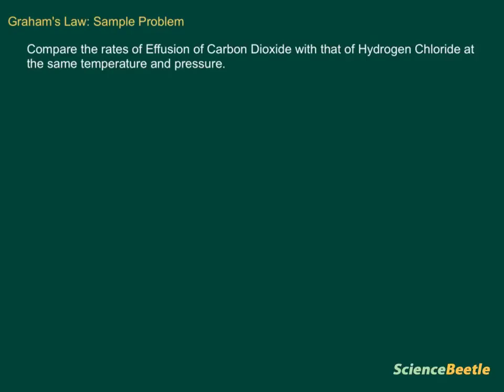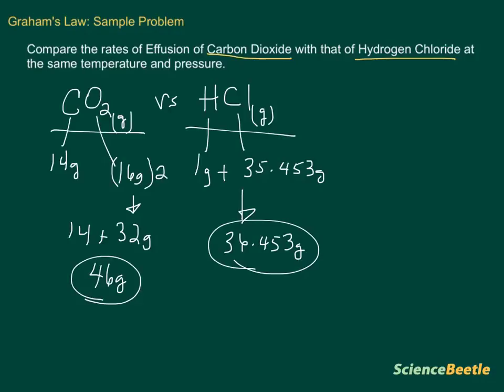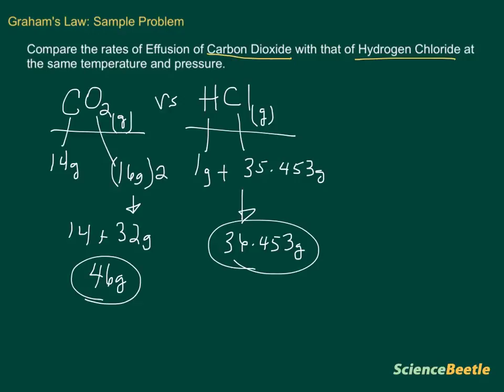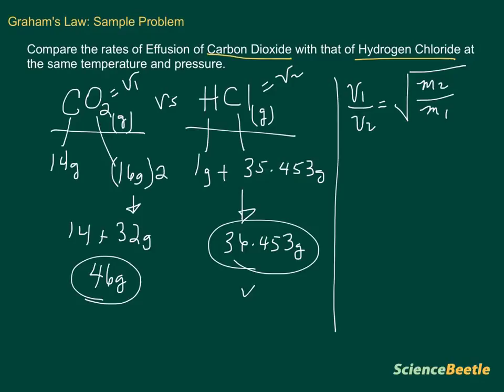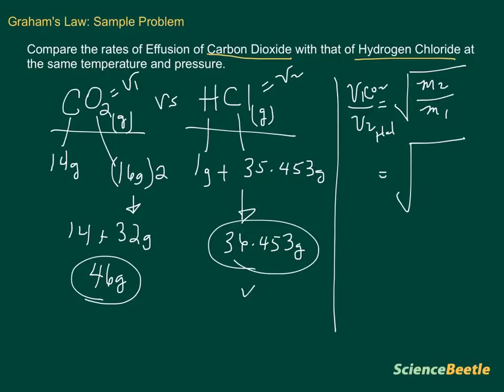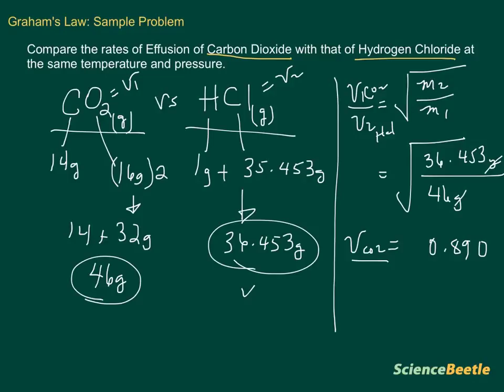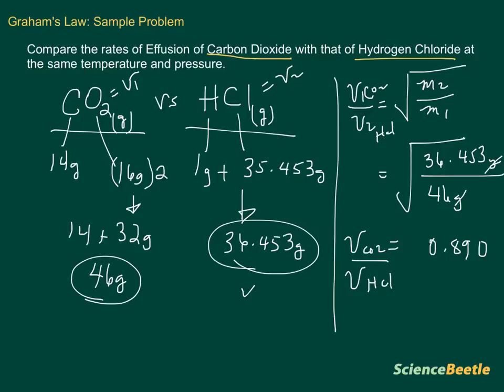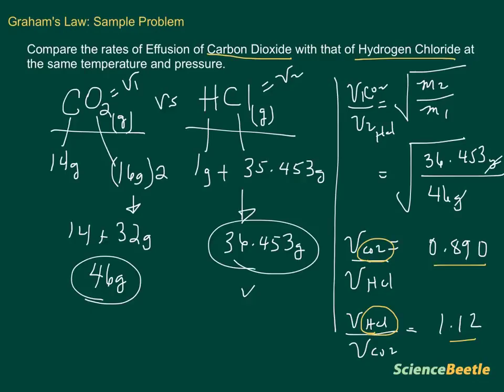Grahams Law Sample Problem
This lesson explains how to derive Graham's Law mathematically from the average kinetic energy equation of two particles.